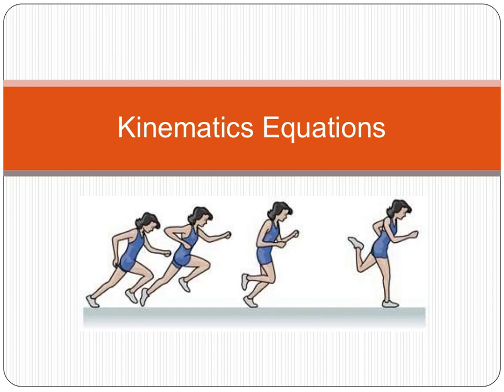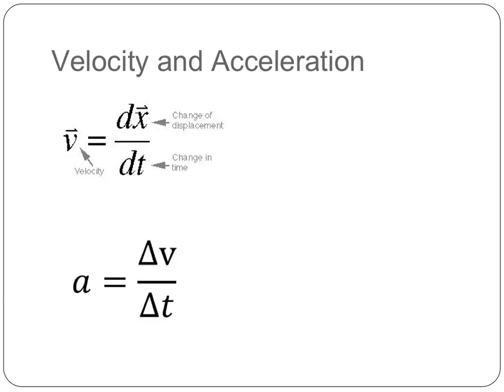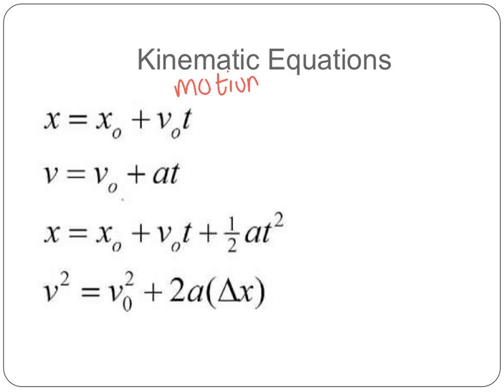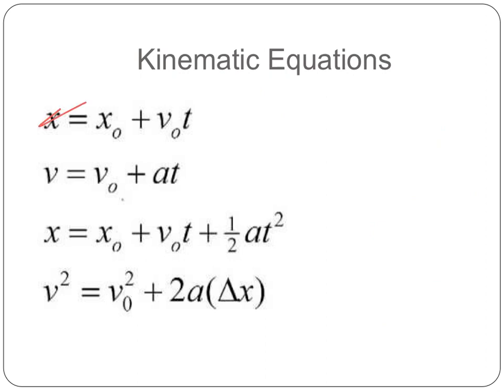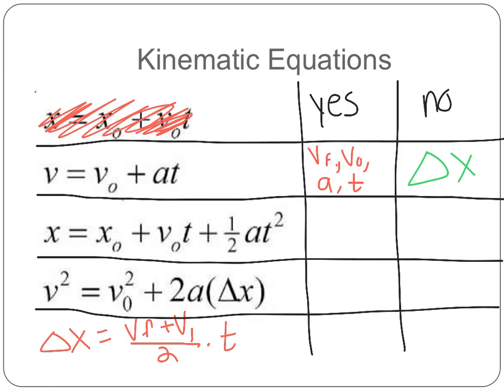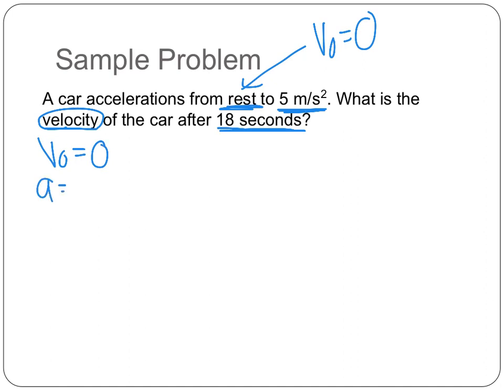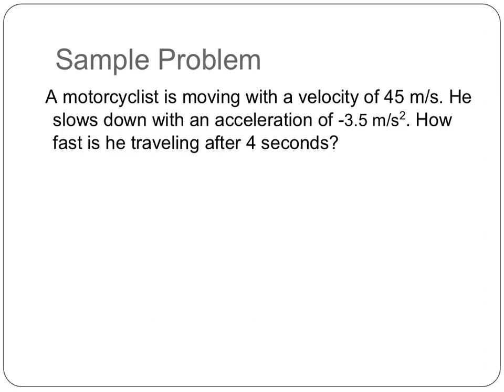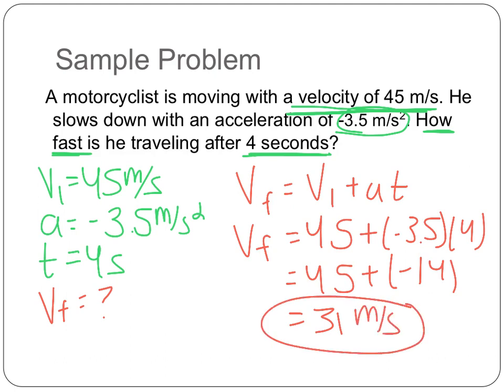kinematics horizontal motion flipped lesson